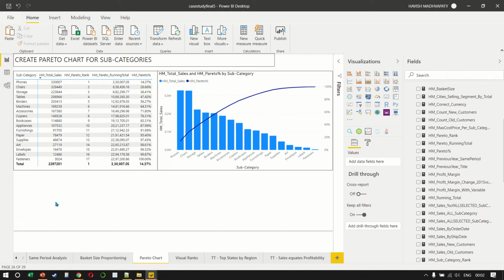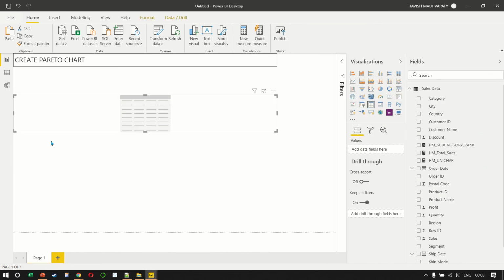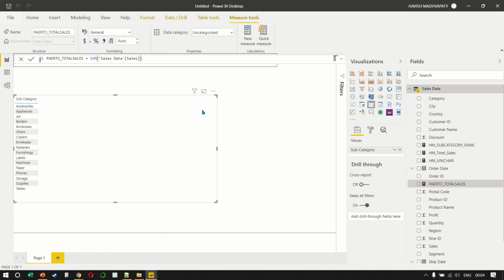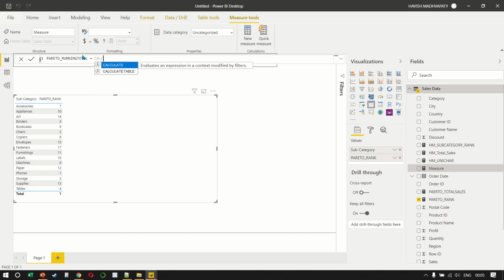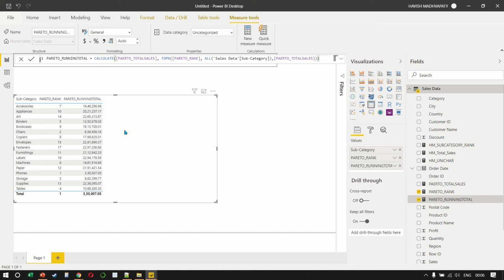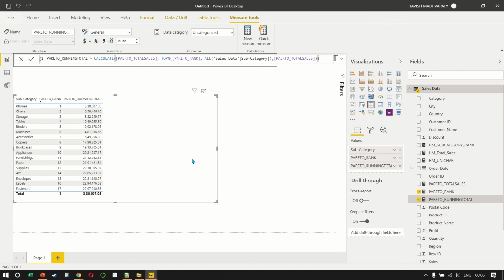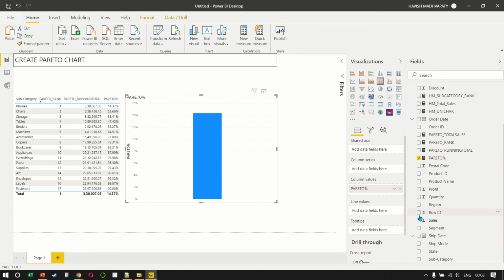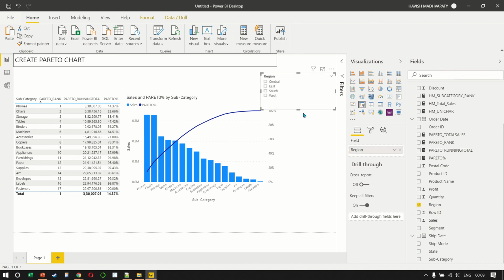005 Pareto Chart